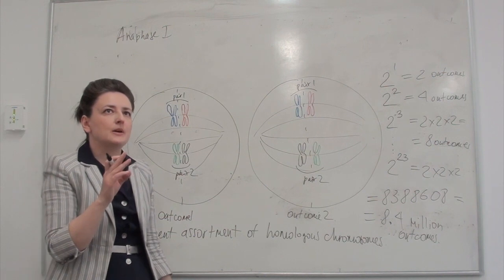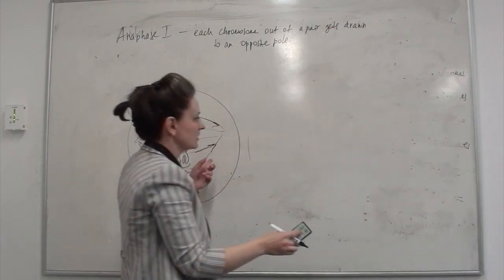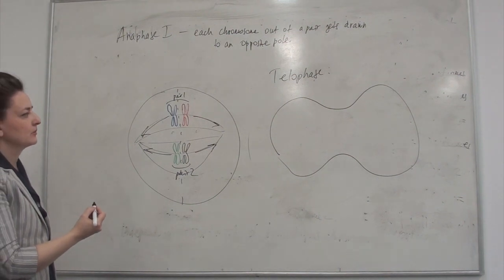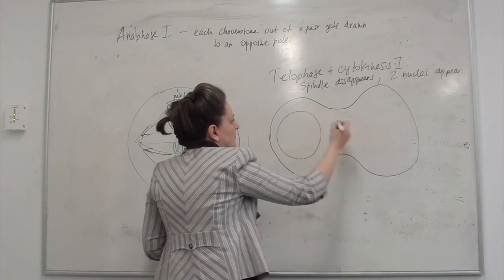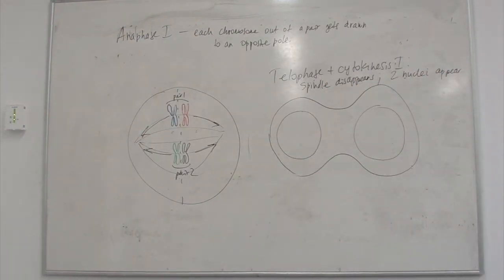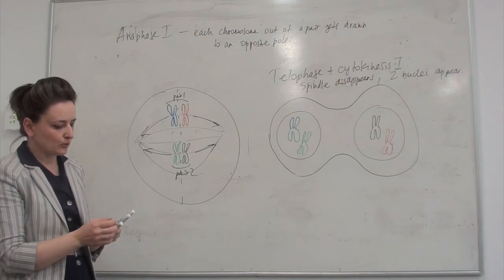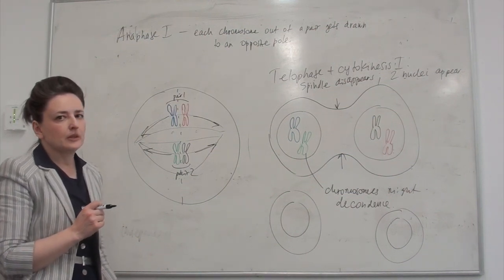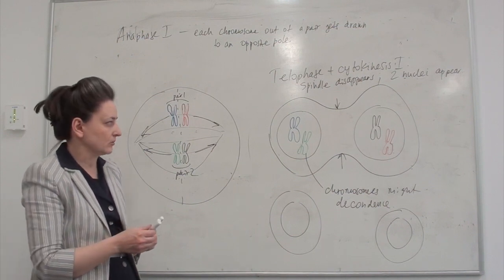Meiosis Part 2